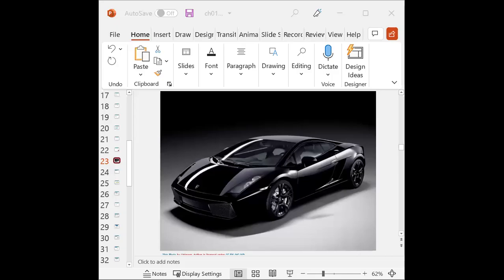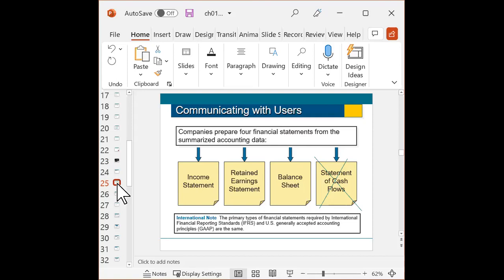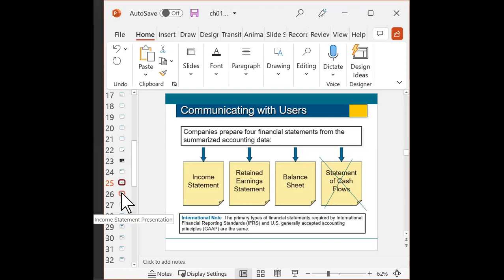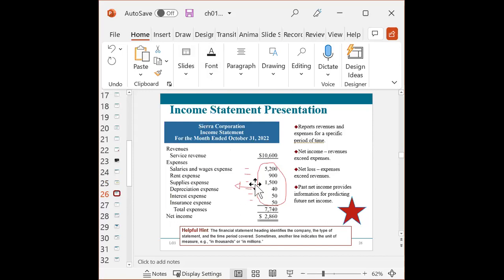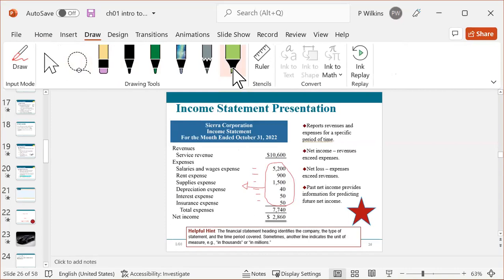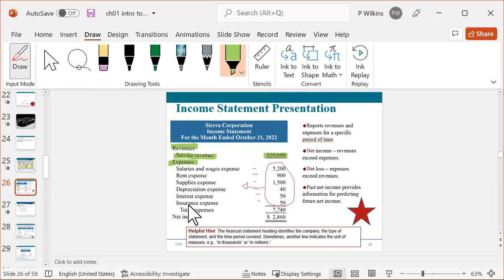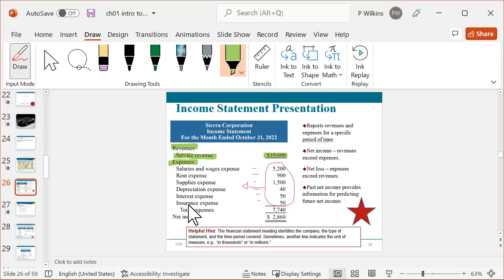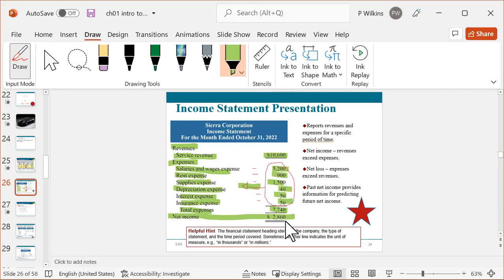2 of 6 chapter 1 Income statement lecture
2 of 6 chapter 1 Income statement lecture